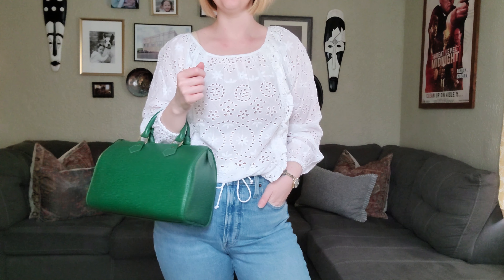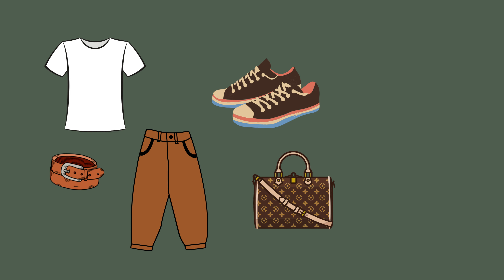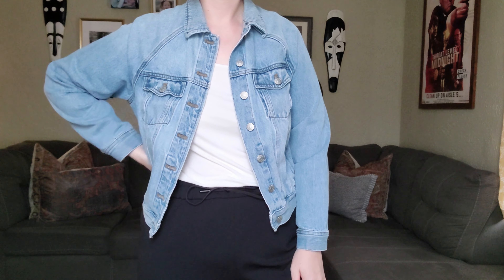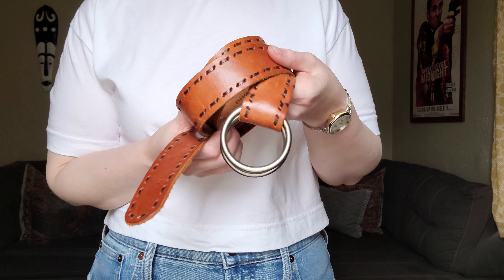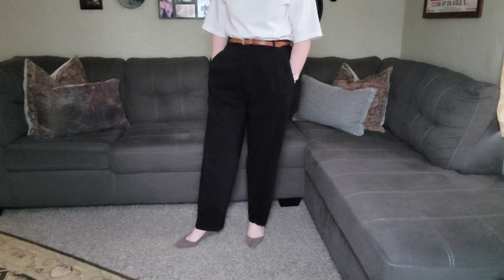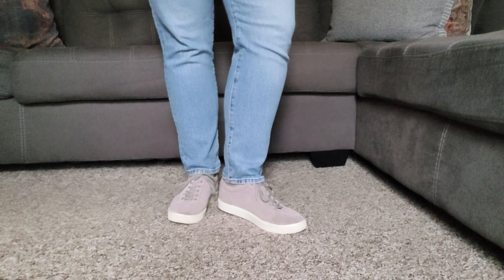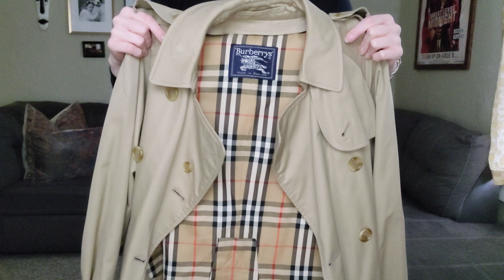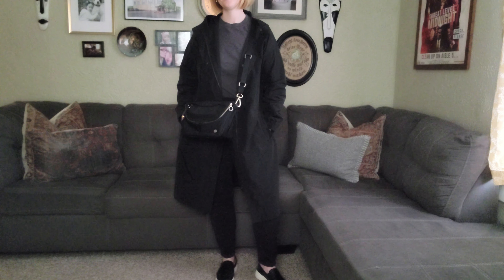Mid Size Spring Capsule Wardrobe 2022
My ENTIRE Mid Size Spring Capsule Wardrobe for 2022!
Some of you may be suprised by the number of items I'll be sharing today. However, everything was intentionally purchased and has a purpose in my wardrobe. It's important to not be fixated on the amount, but rather the function and practicality the items bring to your life ❤.

Chapters:
0:00 Intro
1:39 How many items?
2:11 What will not be included
3:08 Tops
5:12 Belts
5:47 Bottoms
7:28 Shoes
9:54 Bags
11:23 Coats
12:15 Outro

-Links-
**As many of the items I am showcasing today are purchased secondhand, I will do my best to link similar alternatives down below for you.**

-Tops-
&OtherStories Boxy Crew Neck Organic Cotton T-Shirt
Everlane The Organic Cropped Tee
High Quality Basic White Tank
High Quality Long Sleeve Basics
Joie Blouses
Rebecca Taylor Blouses

-Belts-
Western Whipstitch Belt
Madewell Leather Crisscross Skinny Belt
Isabel Marant Lecce Belt

-Bottoms-
Madewell Perfect Vintage Jeans
Bryn Walker Linen Trousers
Free People Ziggy Overalls
Lululemon Joggers
Banana Republic Trousers
Hugo Boss Pleated Trousers
Vintage Pleated Trousers

-Shoes-
Vivaia Moira Sneakers*
Vivaia Sierra Loafer*
Me Too Flats
Sarah Flint Perfect Pump 50*

-Handbags-
Vintage Louis Vuitton Epi Speedy 25
Vintage Louis Vuitton Musette Tango
Fendi Baguette
J Crew Structured Canvas Tote Bag
Longchamp Le Pliage Backpack
Longchamp Le Foulonné Small Crossbody Bag
Lululemon Everywhere Belt Bag
Lululemon Festival Bag

-Coats-
Burberry Trench
Upcycled Chore Coat
Free People Coat
Madewell Denim Jacket
Eileen Fisher Jacket

Hi there! My name is Lauren. Welcome to Closet Ecology! I post a video once a week about mindful consumption and luxury minimalism.